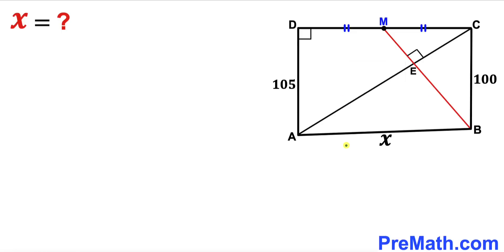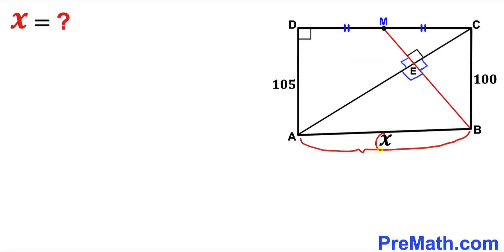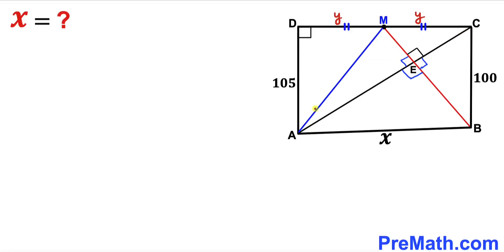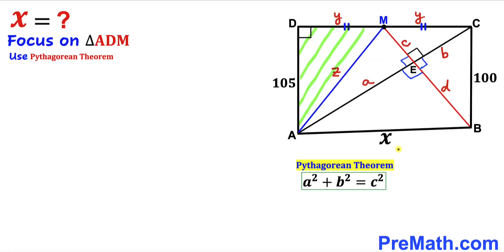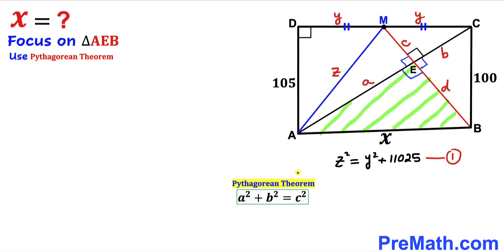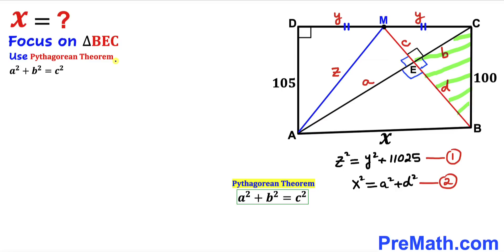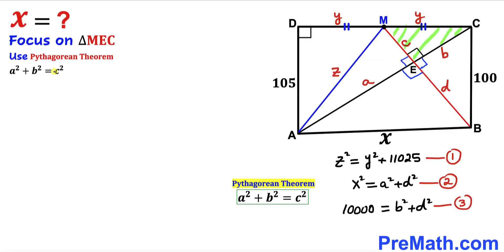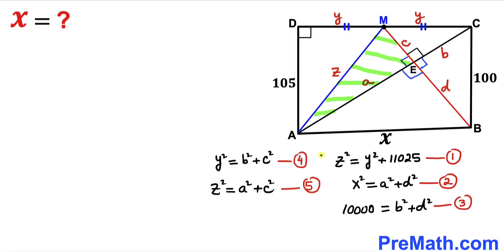Calculate the distance X in the quadrilateral | Important Geometry skills explained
Learn how to find the distance X in the quadrilateral. Important Geometry and Trigonometry skills are also explained: Pythagorean Theorem. Step-by-step tutorial by PreMath.com

blackpenredpen
math olympics
olympiad exam
math olympiada
British Math Olympiad
olympics math
olympics mathematics
Number Theory
mathcounts
math at work
Pre Math
Olympiad Mathematics
Olympiad Question
Geometry
Geometry math
Geometry skills
Right triangles
imo
Competitive Exams
Competitive Exam
Quadrilateral
Rectangle
Square
Pythagorean Theorem
Law of Cosines
SOHCAHTOA
Alternate interior angles
Trigonometry
Geometry